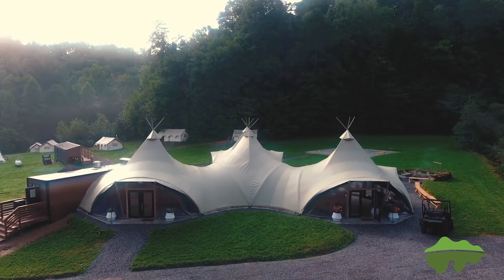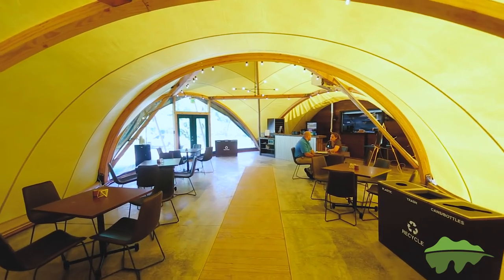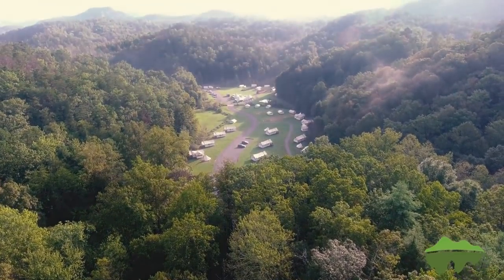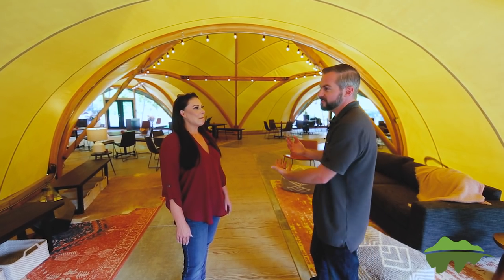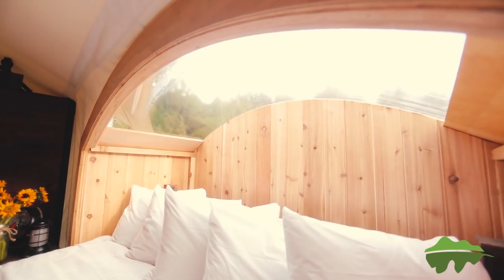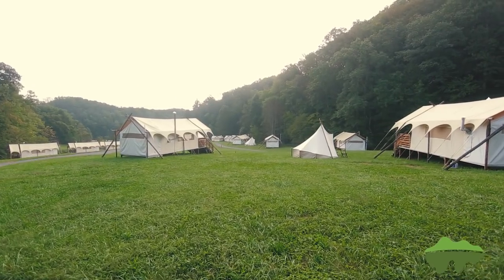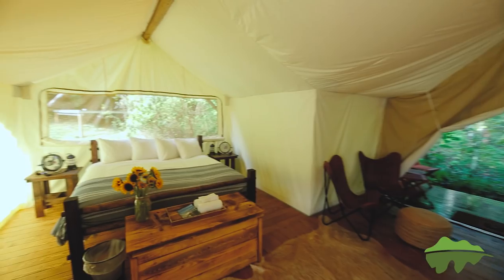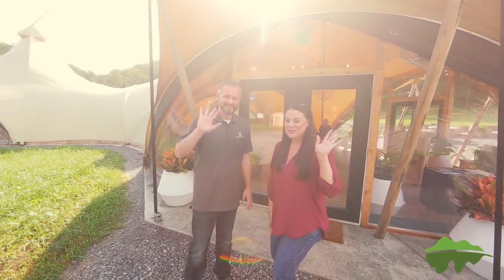Inside Look at Under Canvas Glamping in the Smoky Mountains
Inside Look at Under Canvas Glamping in the Smoky Mountains. for more details.